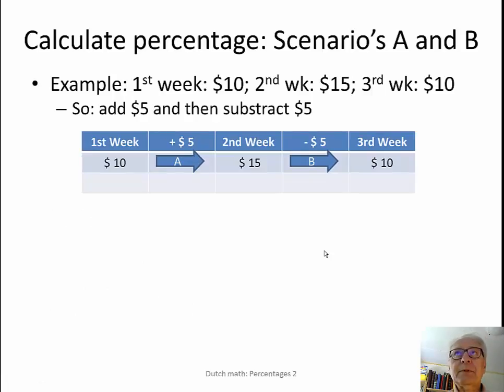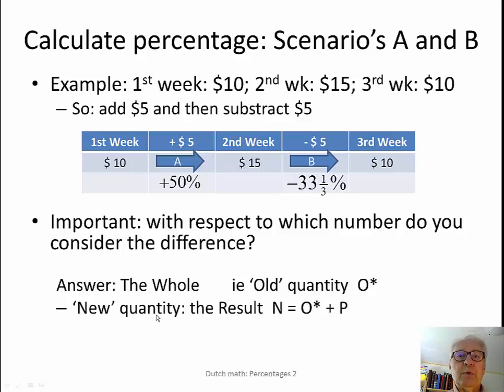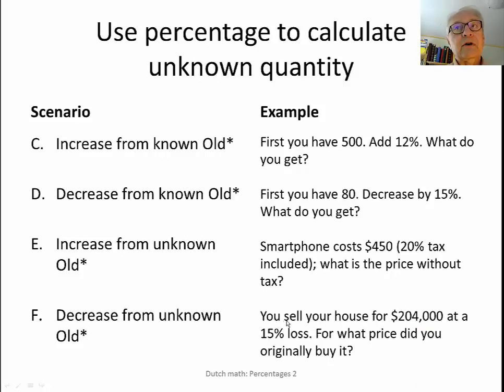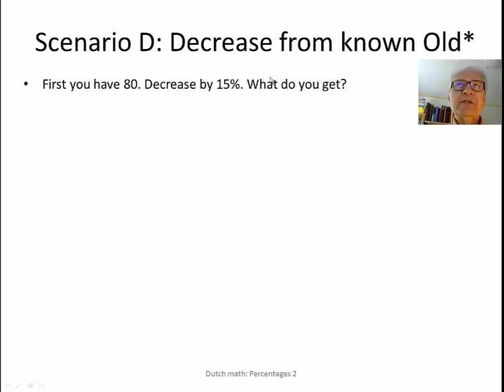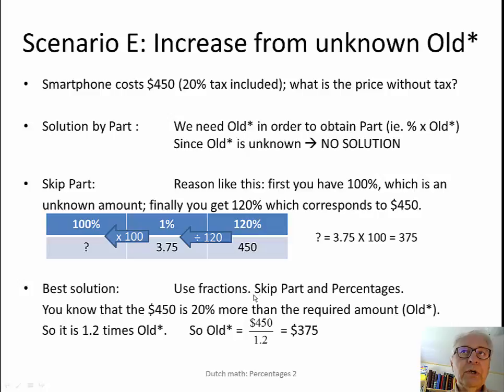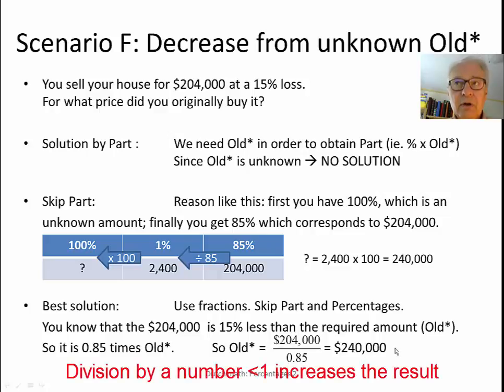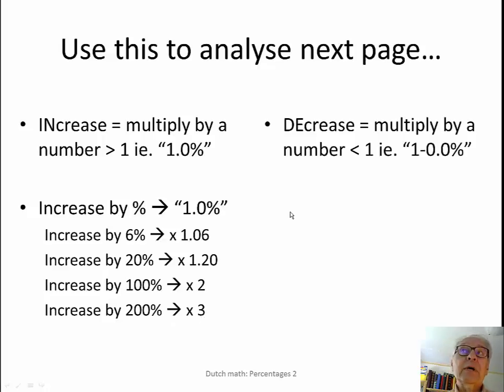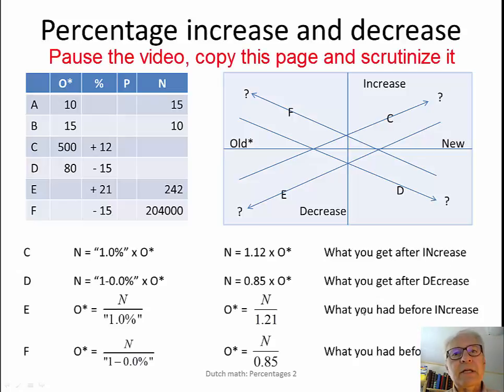Percentages part02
How to solve percentage increase and decrease